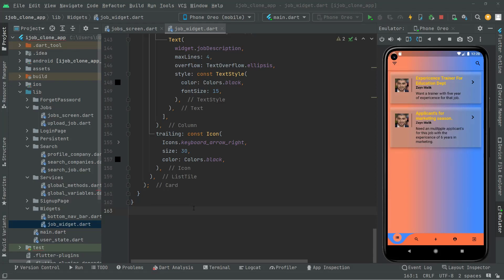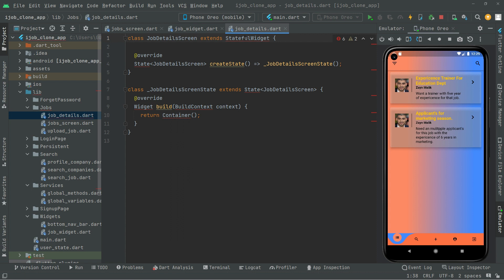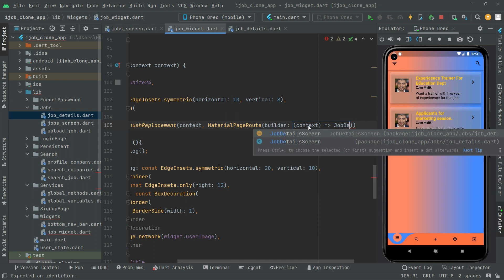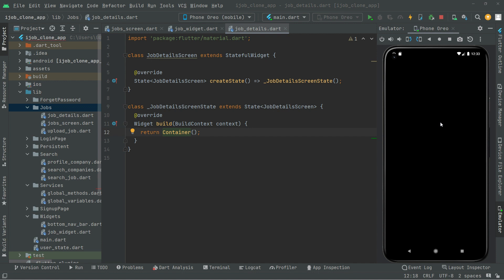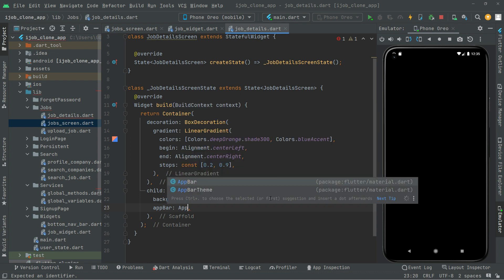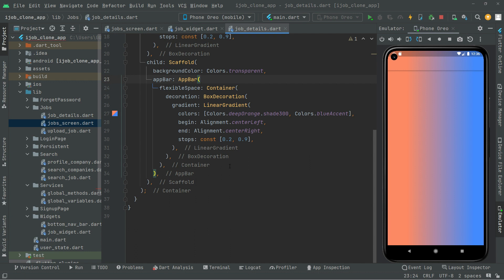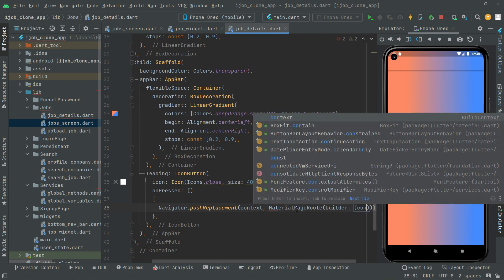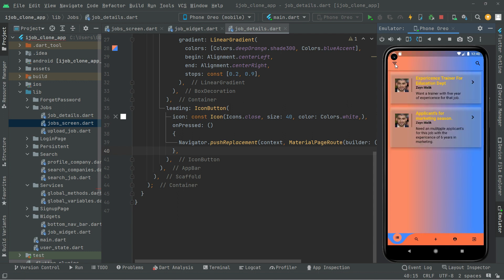Flutter iOS & Android Freelancer App Development Course | Job Finder App Android Studio Tutorials